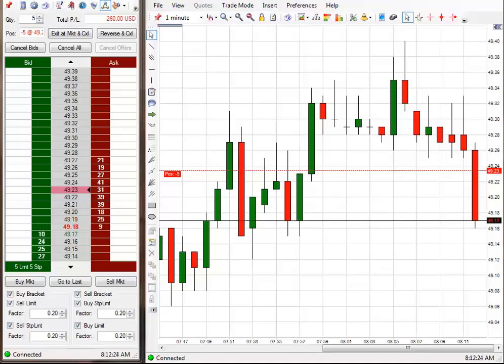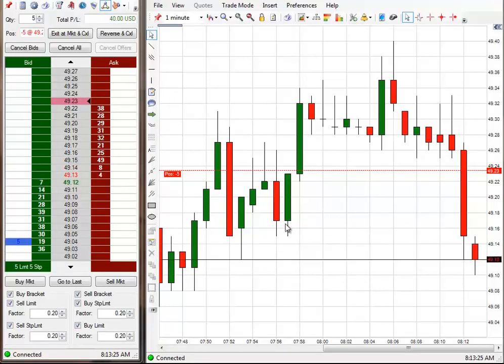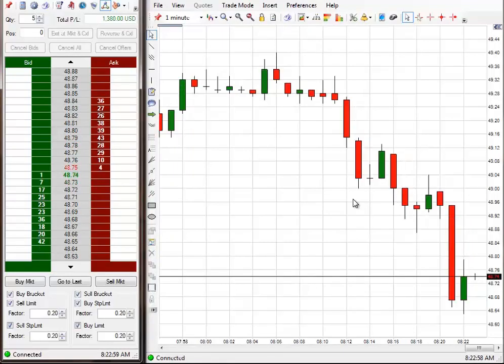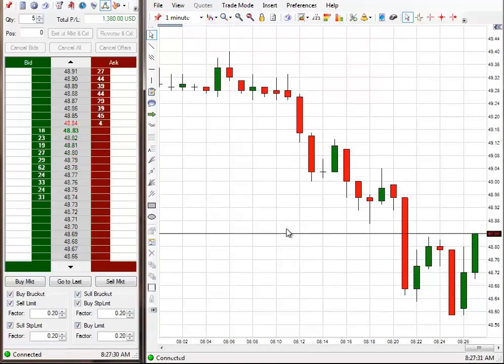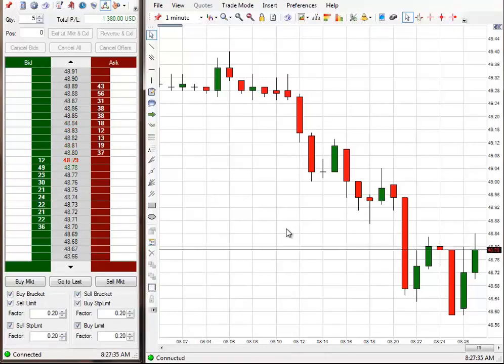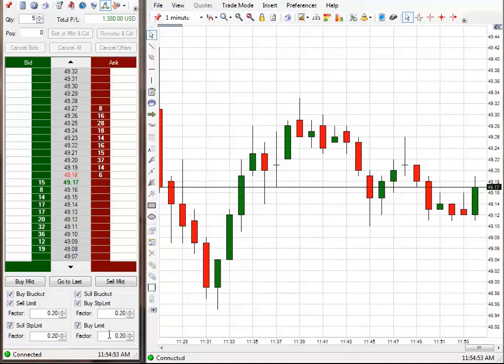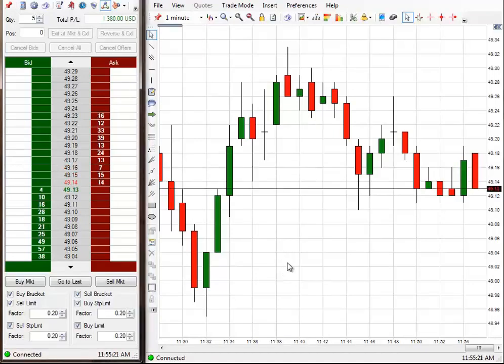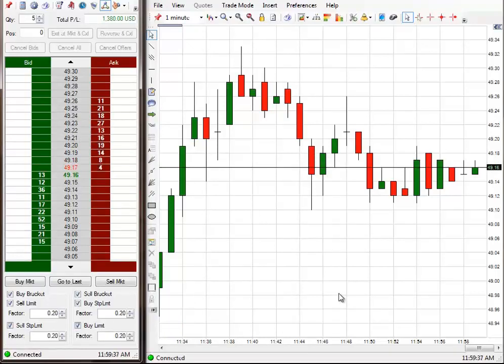This Is How You Make Profit in Emini S&P Trading